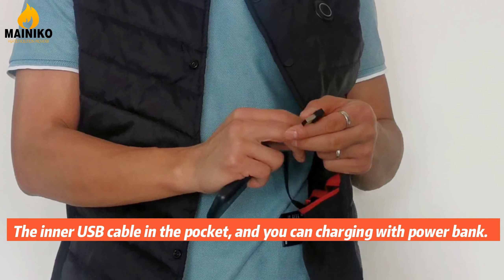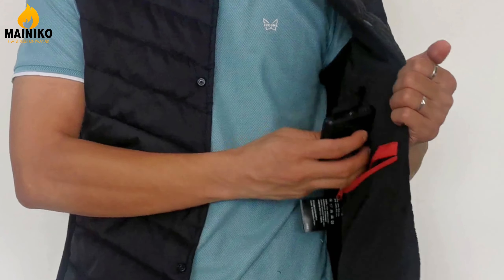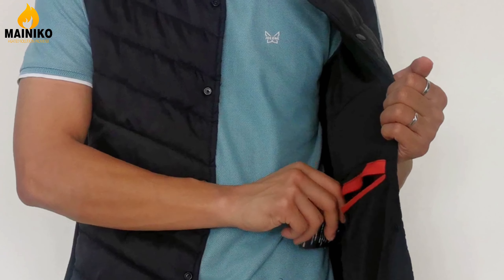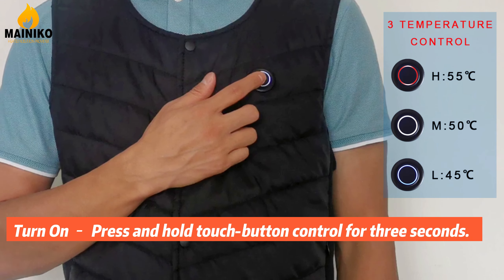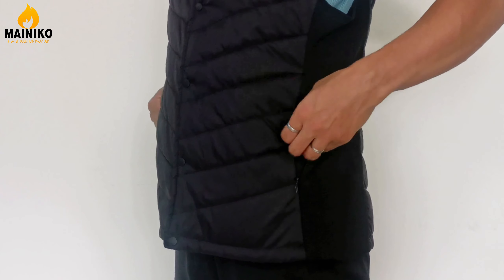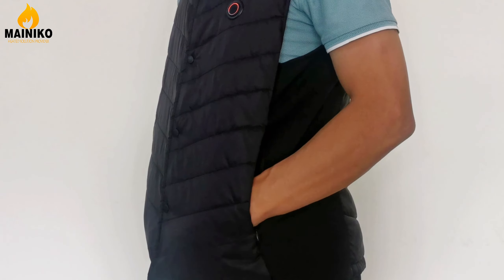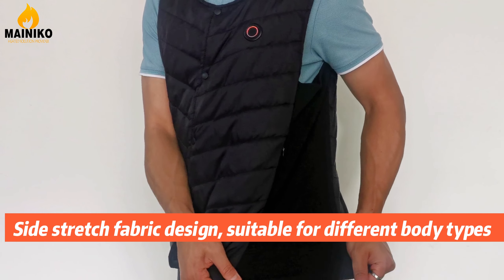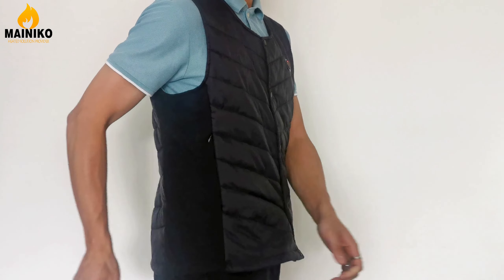Home wear inner Heated waistcoat with 5 heating zones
*Item Number: MNKV-N181
*With 5V USB carbon fiber heating system, One-touch LED controller with 3 level temperature control.
Just one click – and you start feeling warm in seconds
   High Red: 55℃
   Mid White: 50℃
   Low Blue: 45℃
* Machine-washable
* With or without powerbank
* Long time heating around 2-6 hours
* 5 heating area, warm your chest, waist and back
* Material: Polyester
* Side stretch fabric design, suitable for different body types
* Invisible Zipper front pocket
* Size: S,M,L,XL,2XL, 3XL
* Front snap design
* Collar is Crew neck design
* Twill shape design
* Mainiko Home wear Heated waistcoat for wan or woman wear, includes a built-in HEAT function, that works with a single click in the chest pocket and allows you a comfortable body temperature. Heat waistcoat is provided with 1 inner battery pocket. A smart waistcoat that can be machine washed. Good for winter, When extreme cold weather hits, get down with warmth in this insulated heated vest.